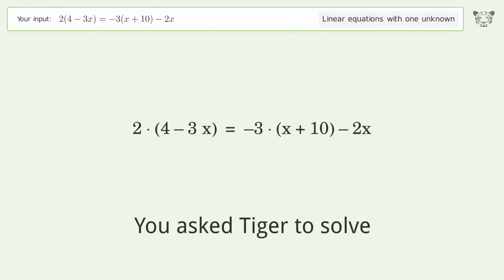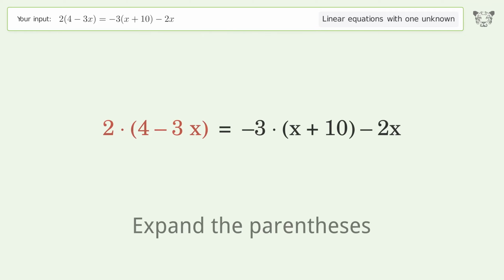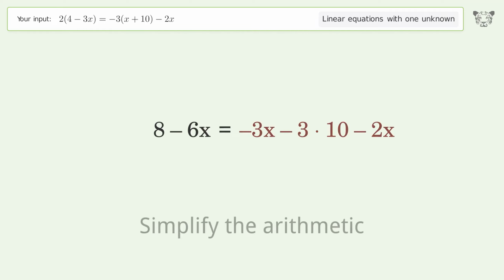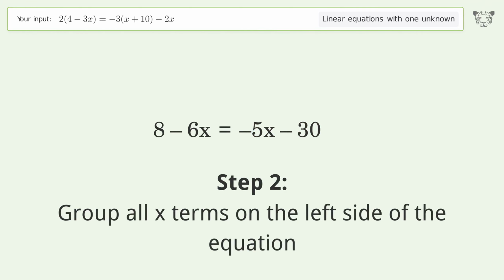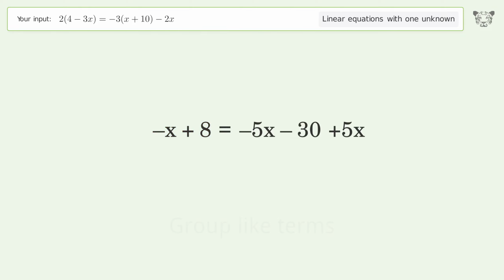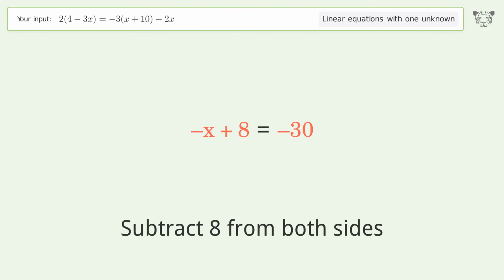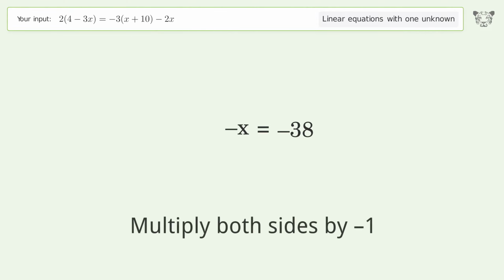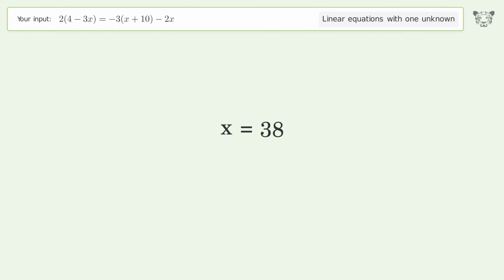Linear equation with one unknown: Solve 2(4-3x)=-3(x+10)-2x step-by-step solution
Solving 2(4-3x)=-3(x+10)-2x using the linear equation with one unknown solver

for a step-by-step and more tips and tricks for dealing with linear equations with one unknown.